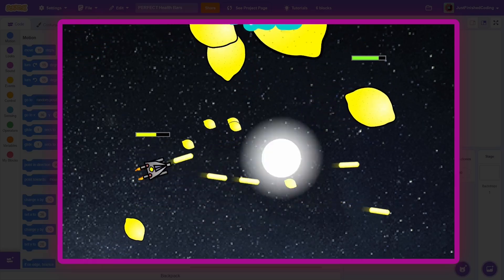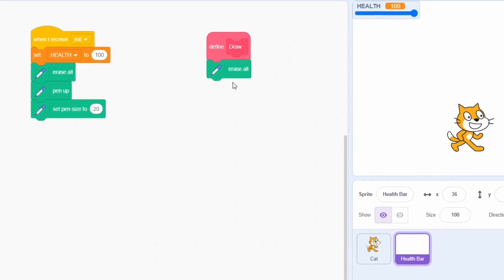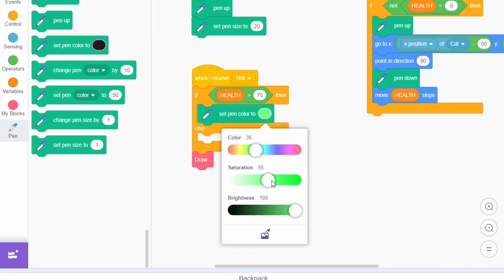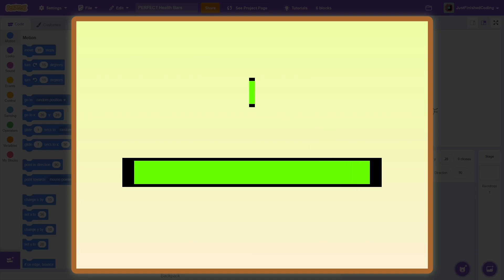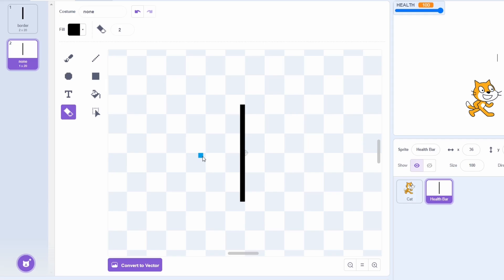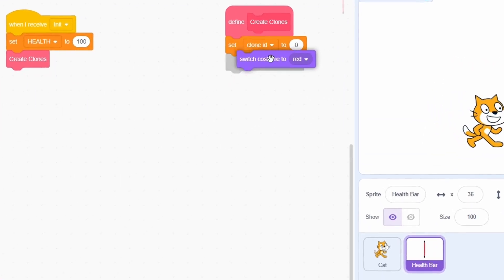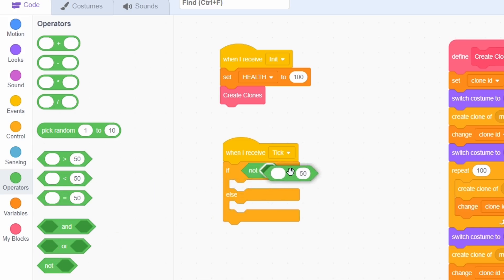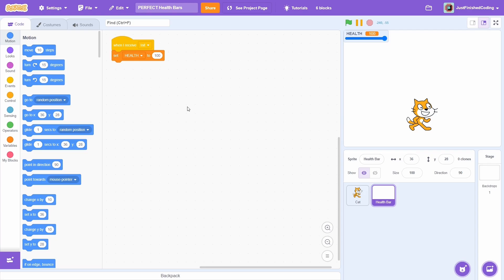How to make AMAZING HEALTH BARS in Scratch! 😎 | Just Finished Coding!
In this video, I go through how you can create perfect health bars for your scratch projects. I give a detailed tutorial on how to create three possible ones - both based on pen and clones.

Chapters:

00:00 - Intro
00:16 - Pen Health Bar
02:56 - Simple Clone Health Bar
08:00 - Efficient Clone Health Bar
14:11 - End